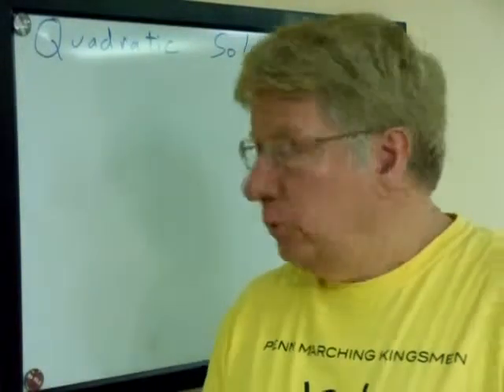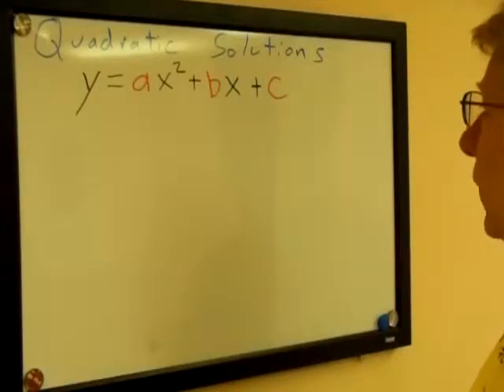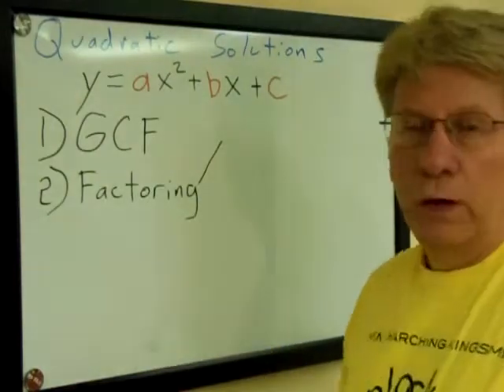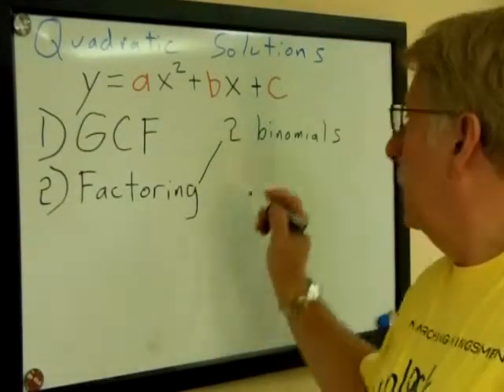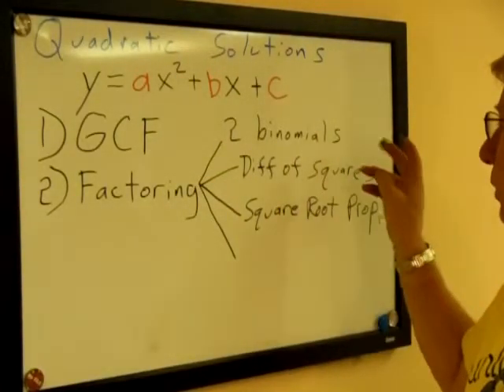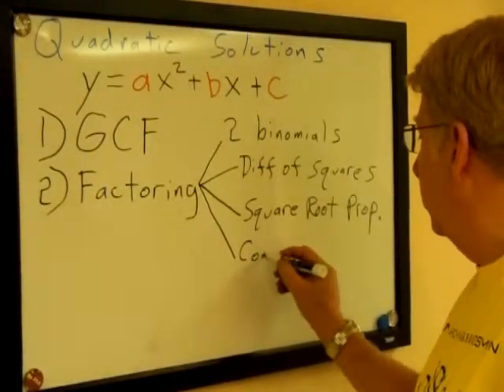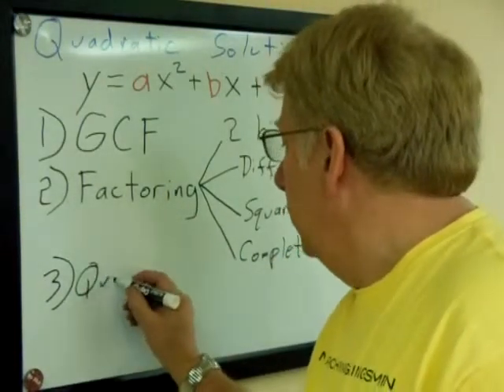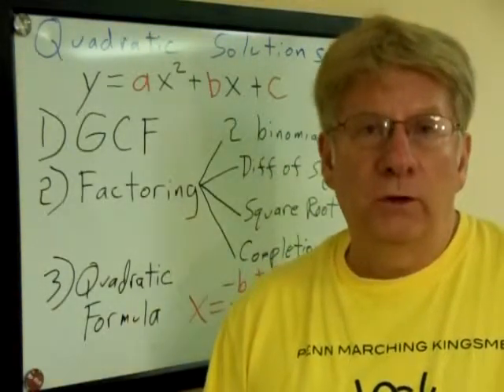Quadratic Solutions - Part 1 Overview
Overview of approach to solving quadratic equations